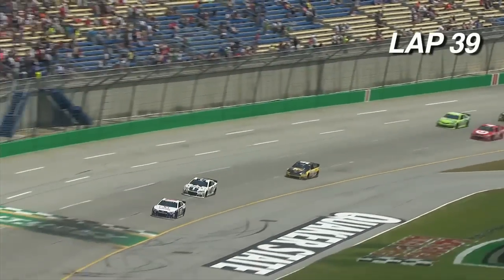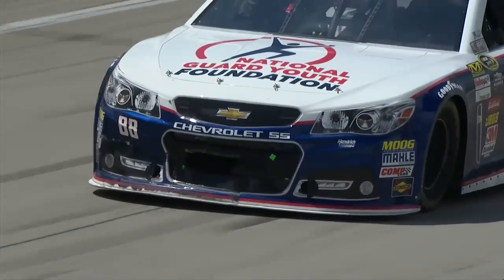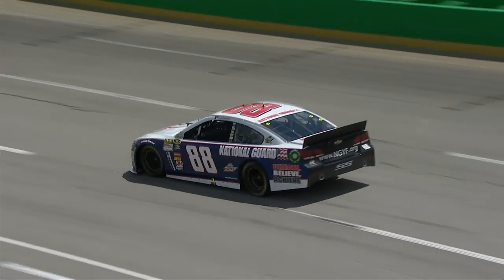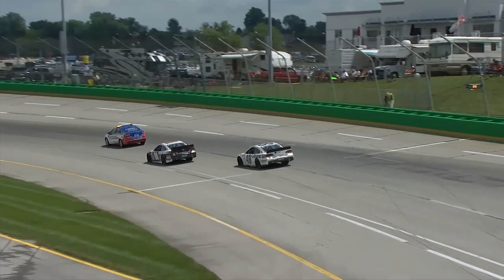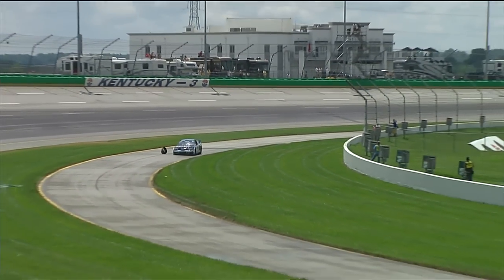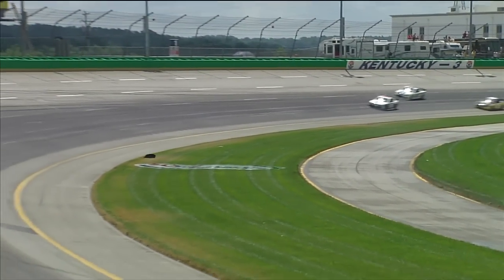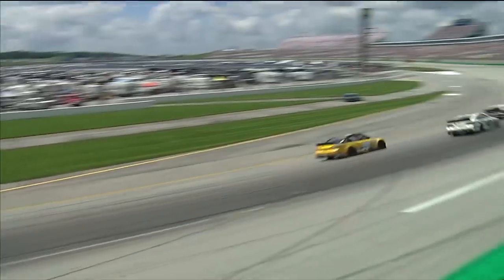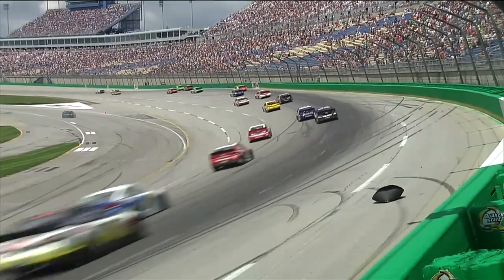Denny Hamlin's tire bounces onto track | NASCAR Kentucky Quaker State 400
While heading onto pit road, Denny Hamlin's tire rubber comes off and hits Dale Jr's front grille.